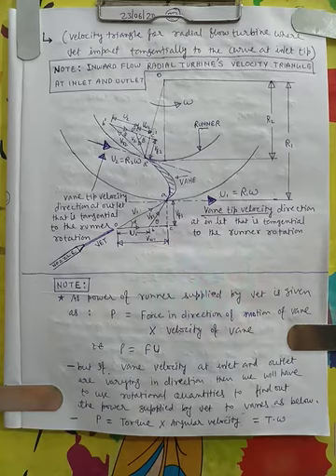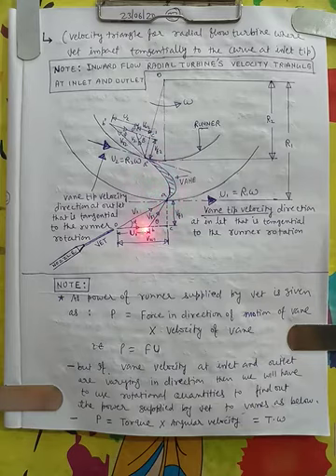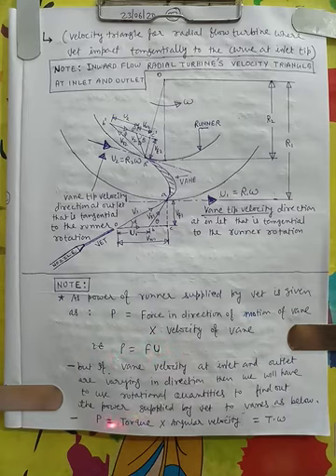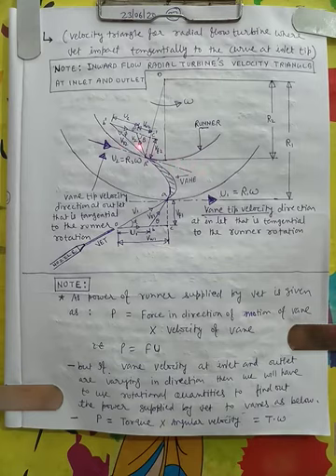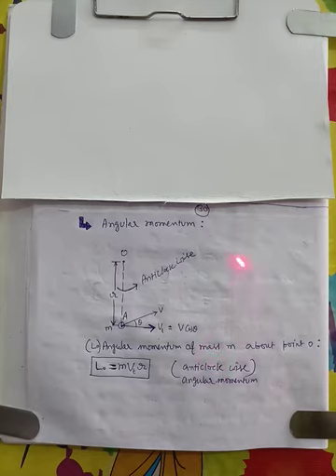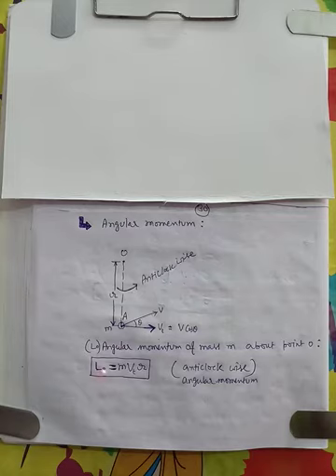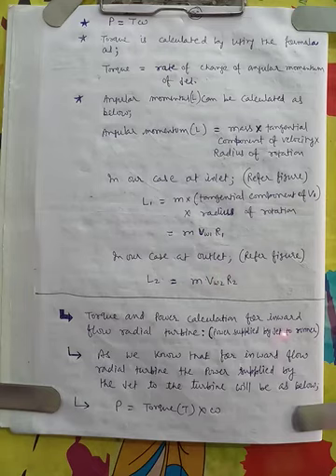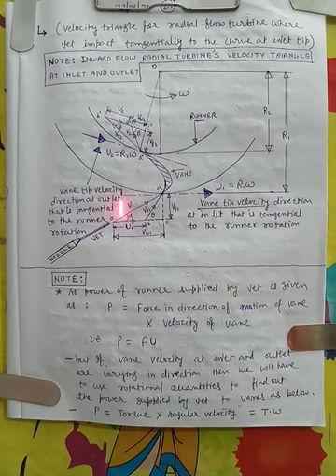Radial flow turbine_velocity triangles, torqe , work done _23.06.20